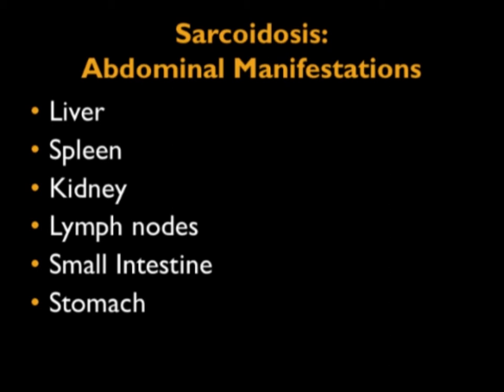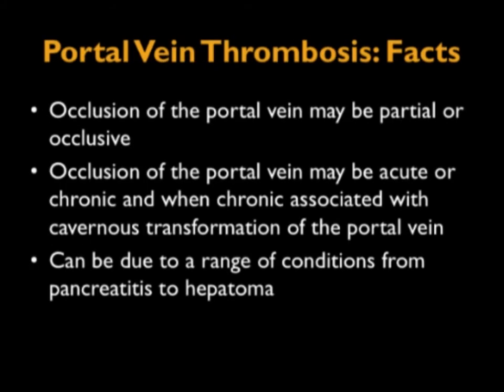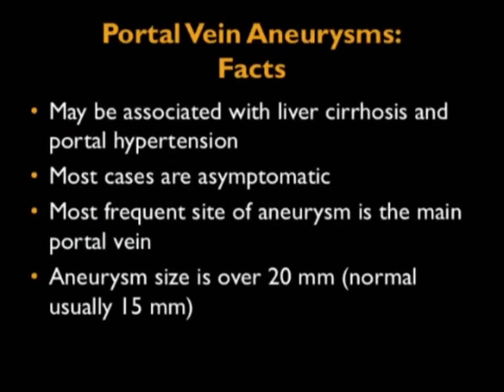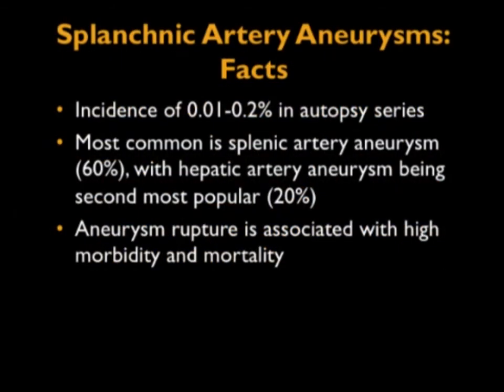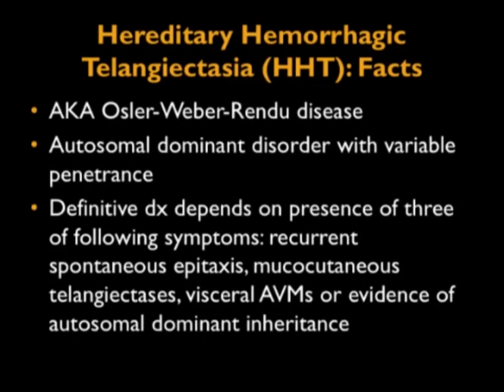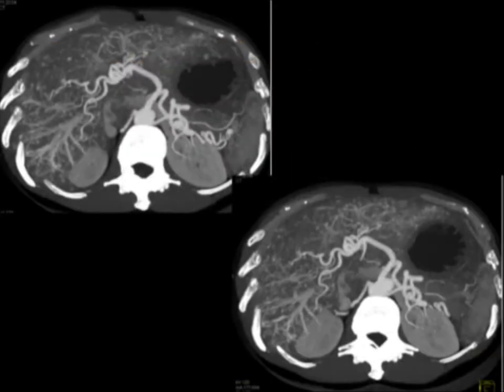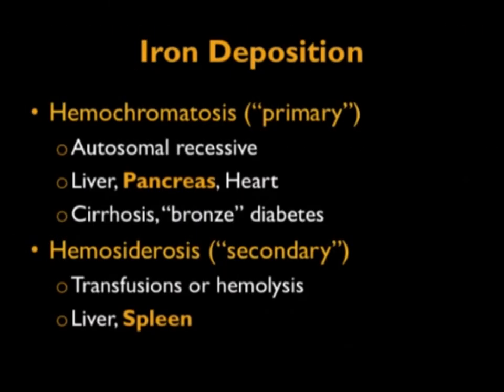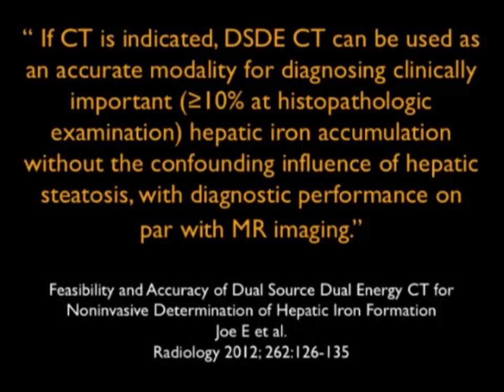MDCT/CTA Evaluation of the Liver: Beyond Tumors Part 3